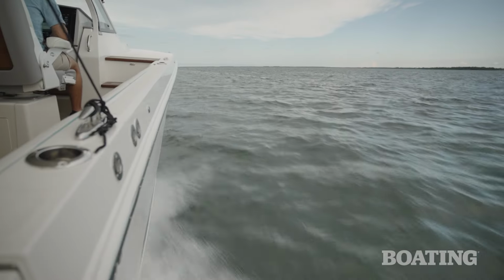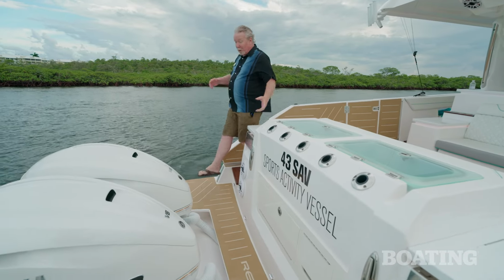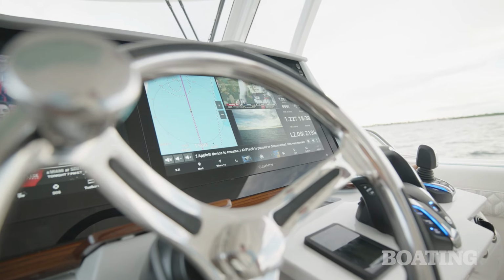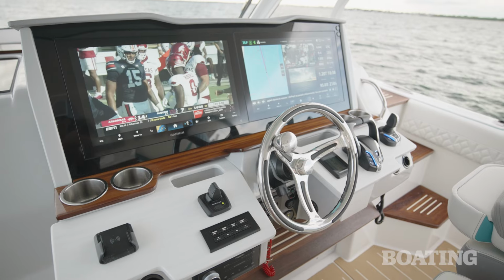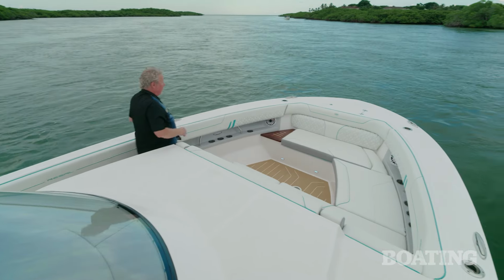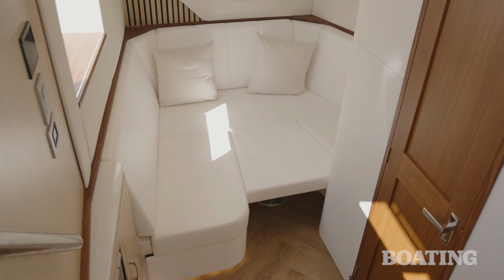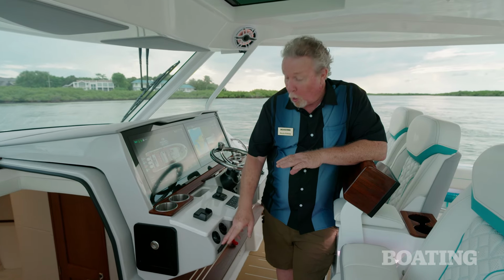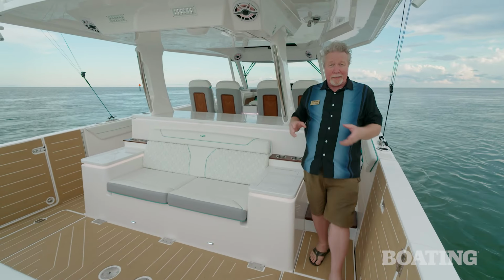2025 Regal 43 SAV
Experience the versatility of the Regal 43 SAV, designed for fishing, diving, cruising, and family fun. With side terrace doors that add 50 square feet, twin pressurized livewells, and powerful triple Yamaha 450 HP outboards, this boat is built for adventure and relaxation.